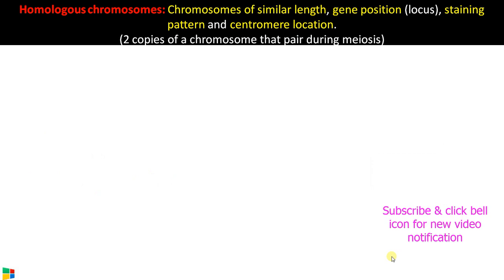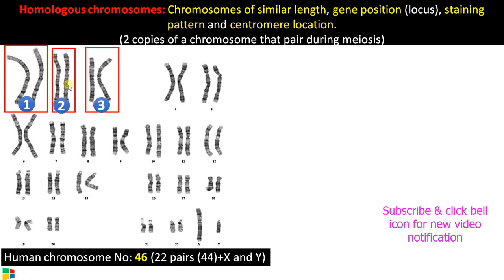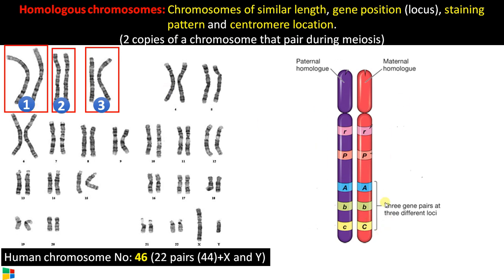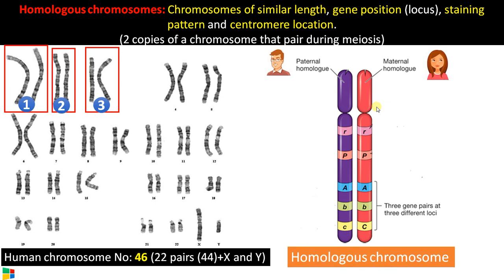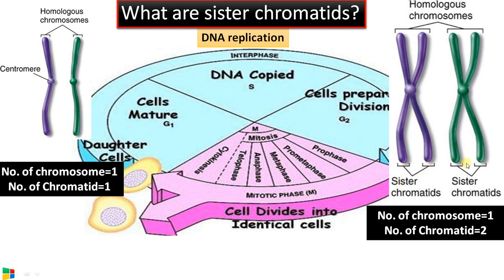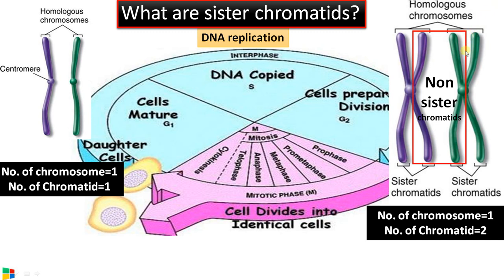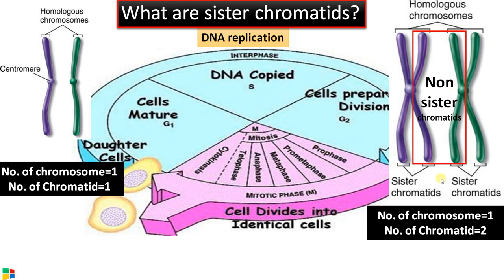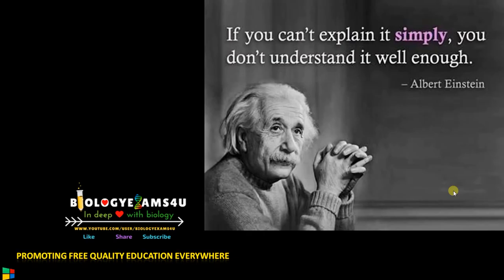Difference between Homologous chromosome and Sister Chromatids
A short 4 minute concept video on difference between Homologous chromosome and Sister chromatids
Sister vs Non sister chromatids
Understand and Enjoy Biology